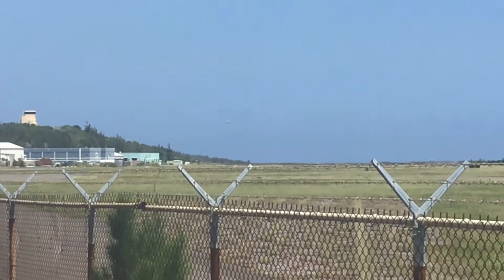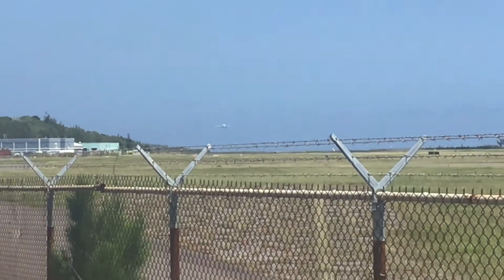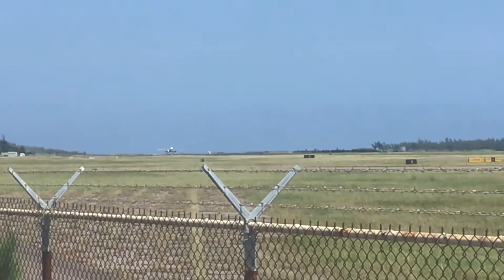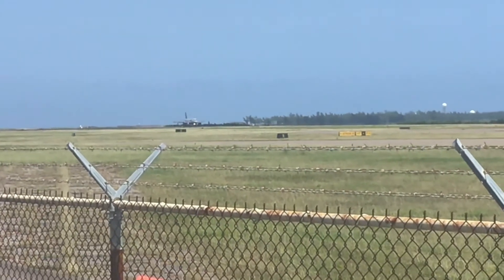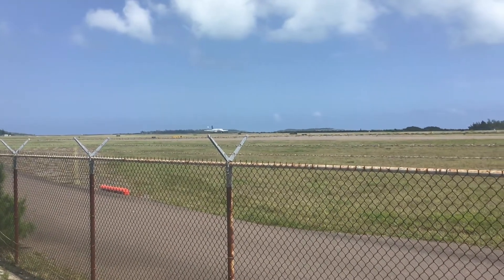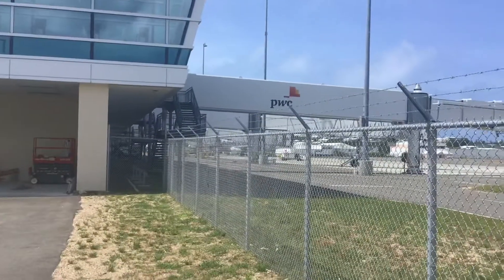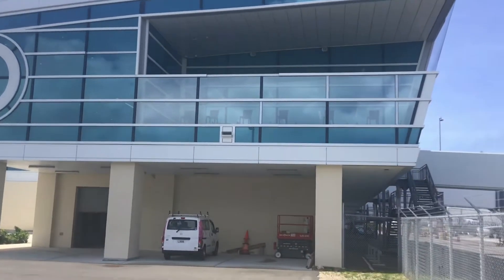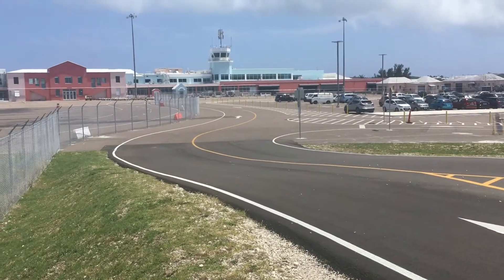JetBlue and American Airlines landing in Bermuda!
After many months this is technically a part 2 video. Today she came back and here is the video. Due to seating there is unfortunately no cabin view of the landing. Sorry!